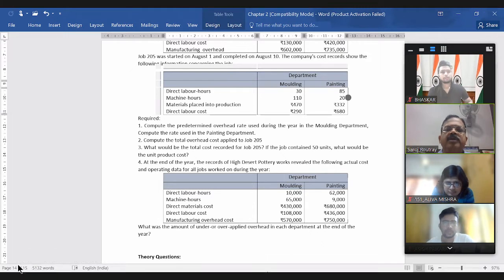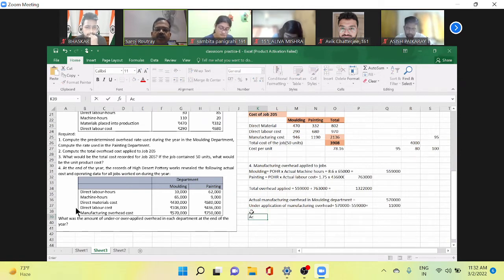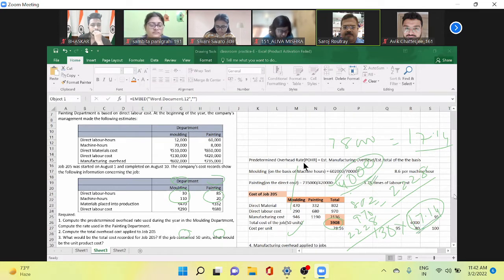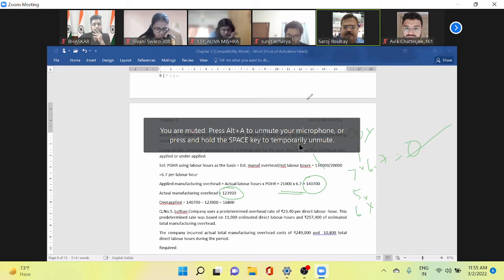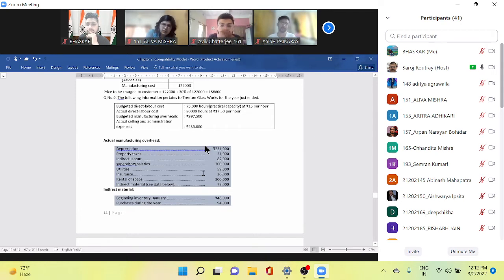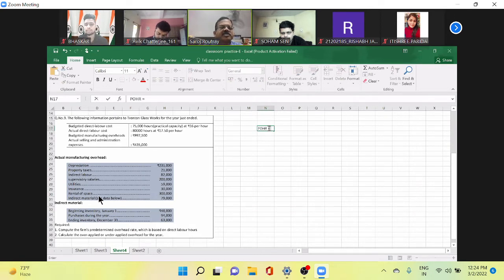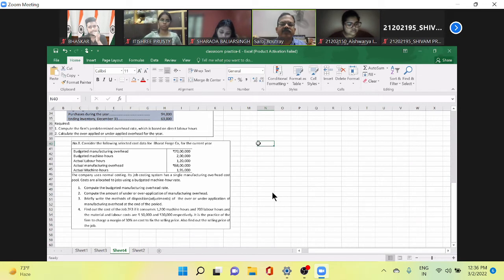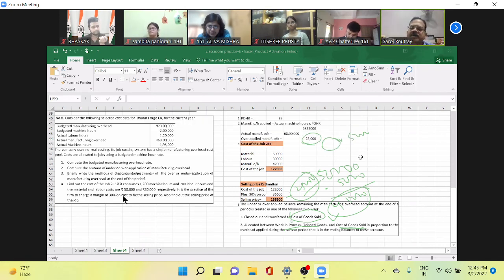POHR COST MANAGEMENT